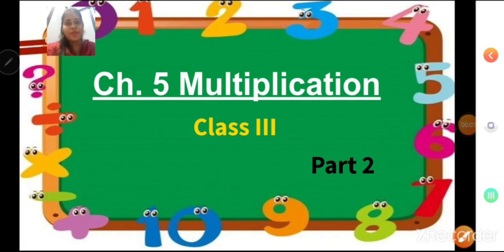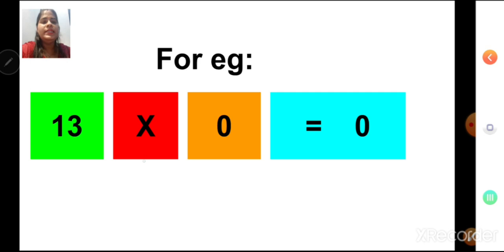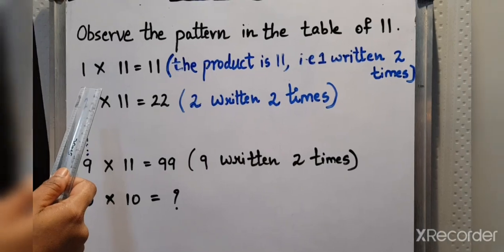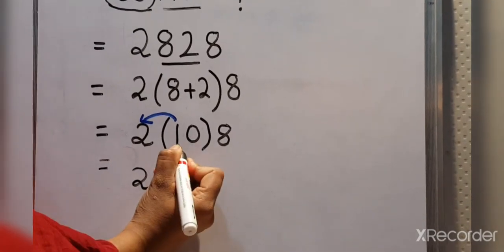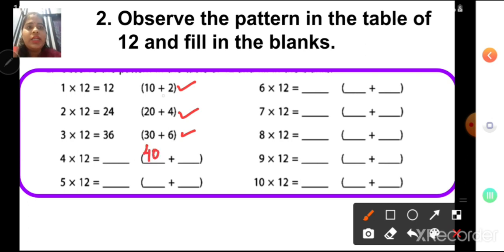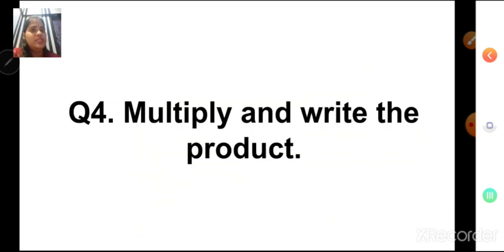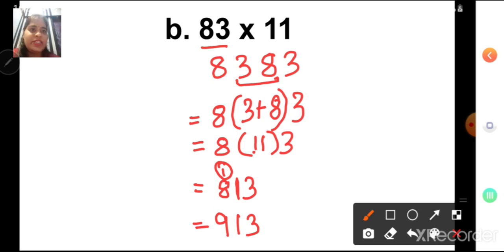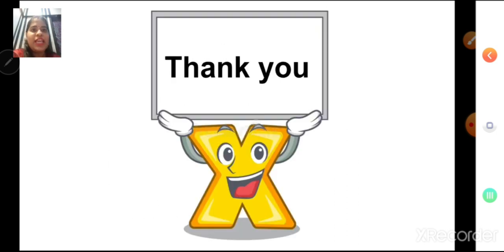class3_maths_ch5_multiplication_part02_07_sep_20